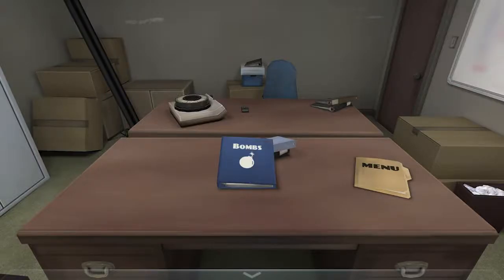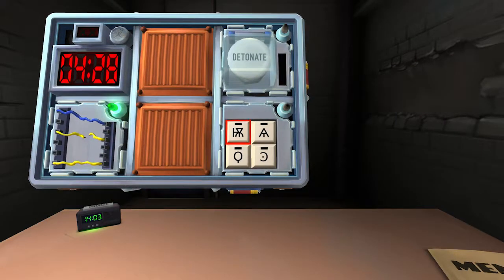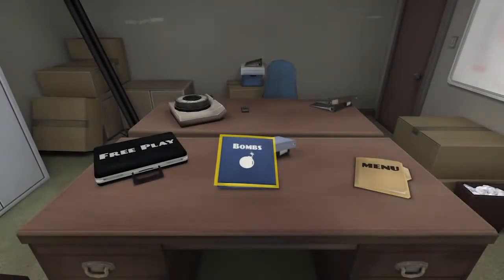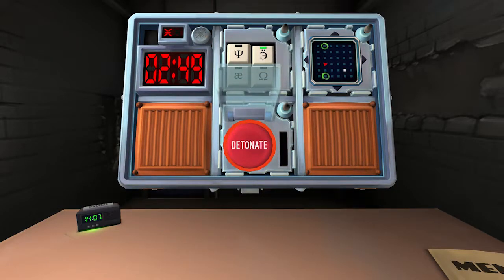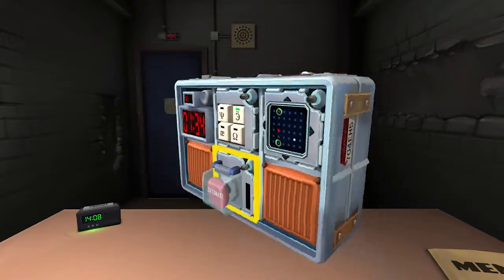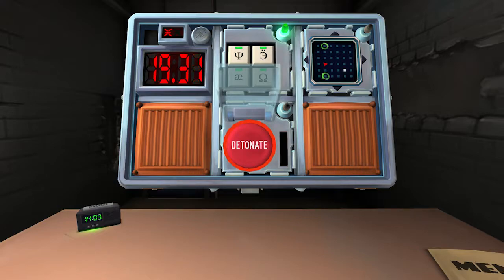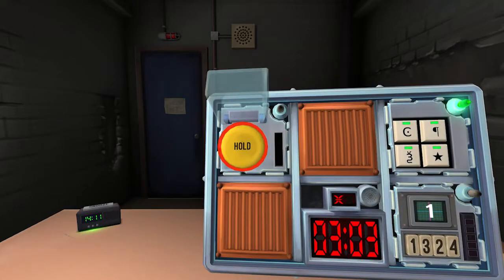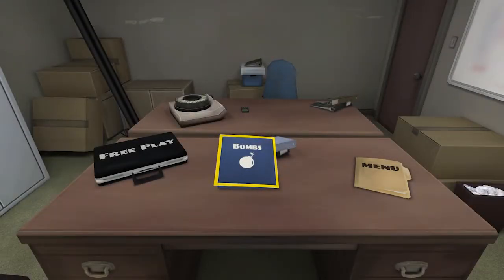Gamer Pie:Am I going to die?(Keep talking and no body explodes Pt3)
pick the hair out of this Ed ham and Ty beard pizza as we-Oh there is is. in Keep talking and no body explodes